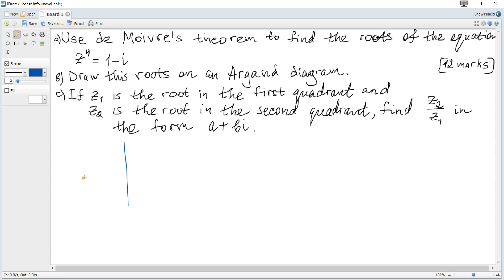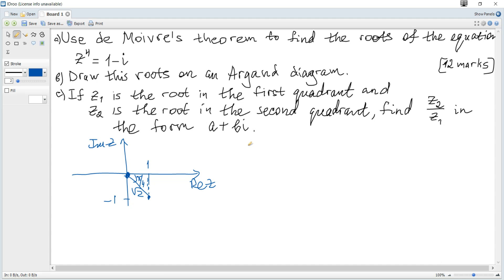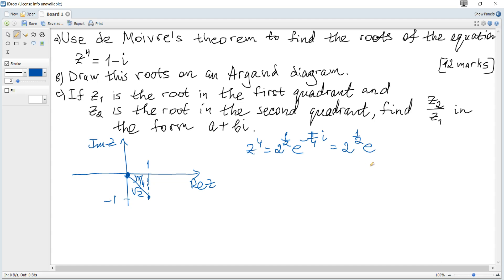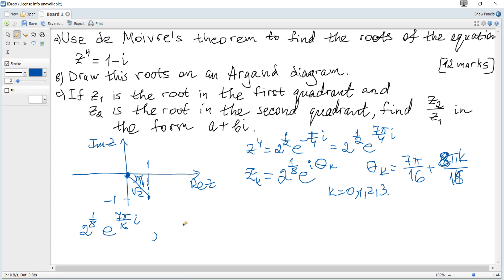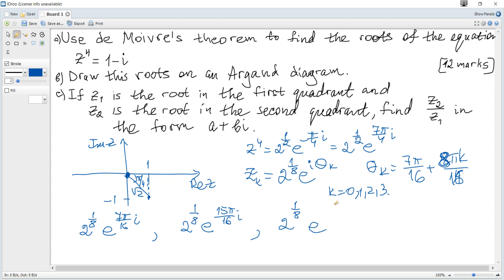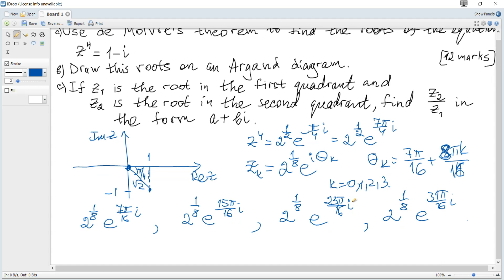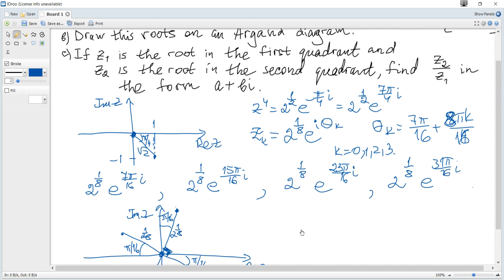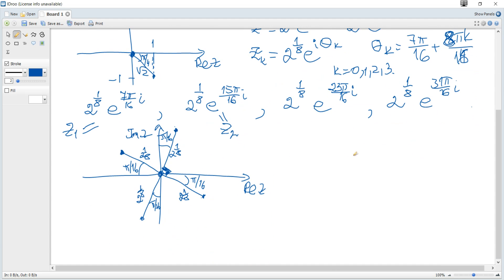IB Maths AA/HL. Complex numbers. Hard practice questions. Ex. 1.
Questions from IB Math PastPapers. How to convert into modulus-argument form, finding roots of equation z^4=1-i.